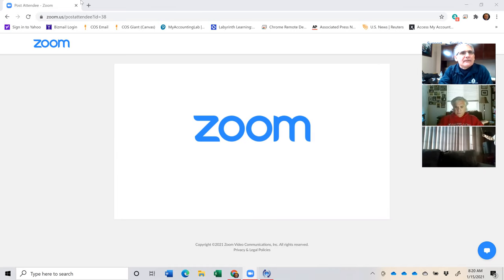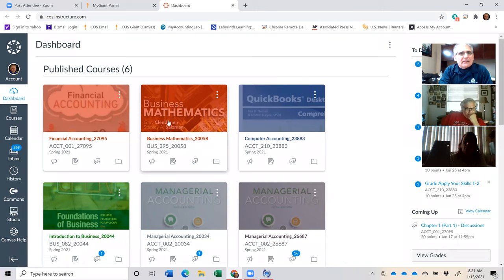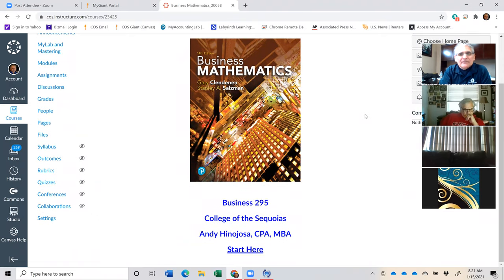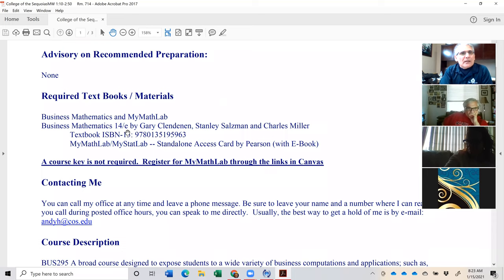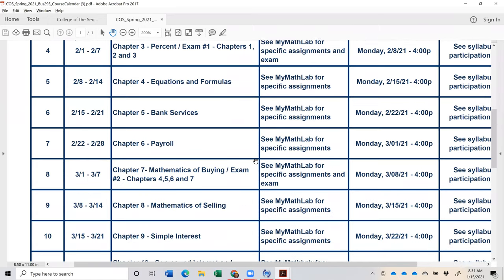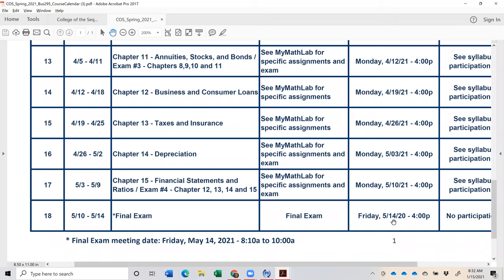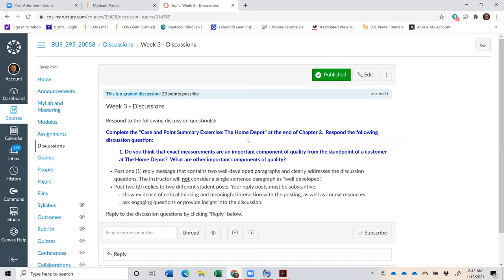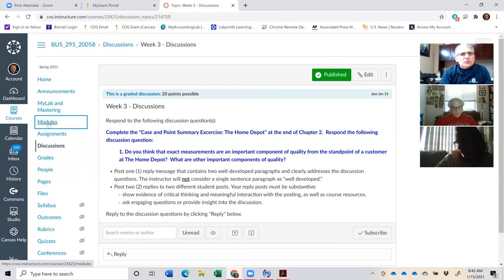Zoom Meeting - 01-15-2021